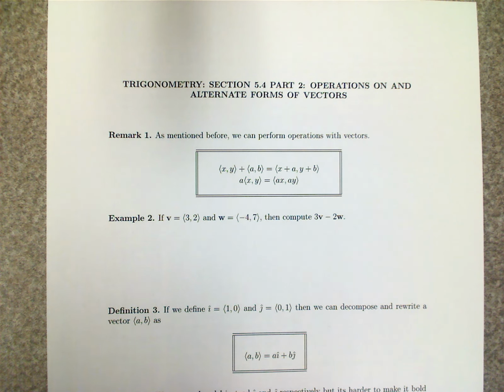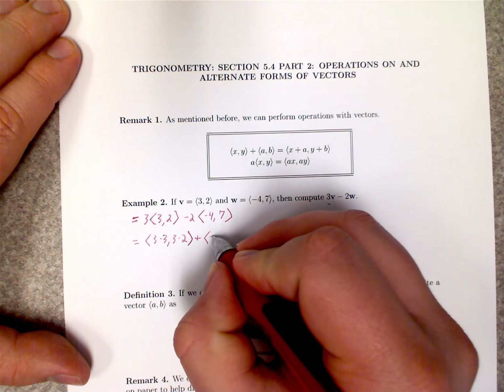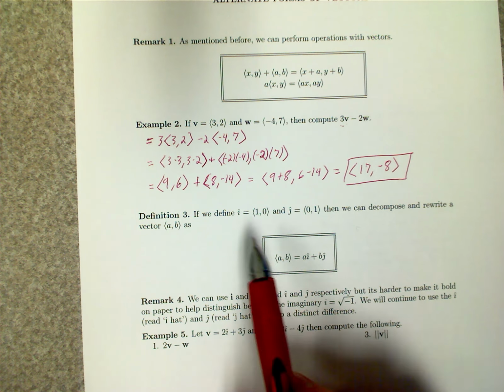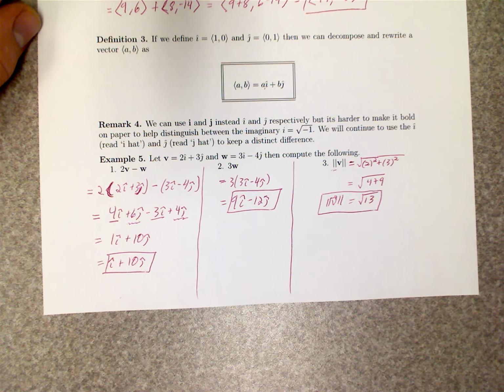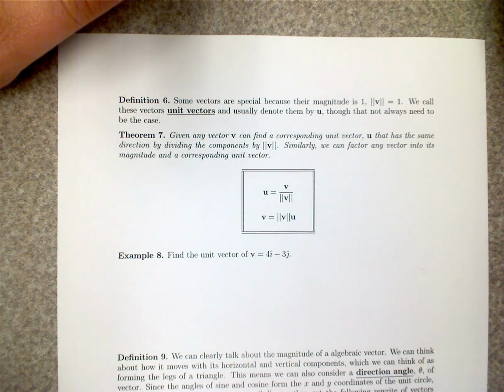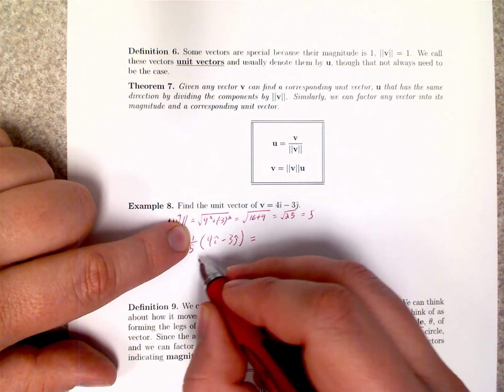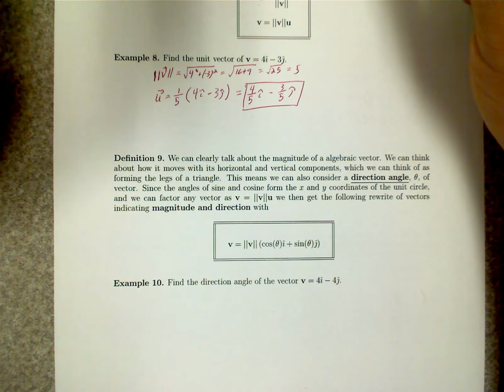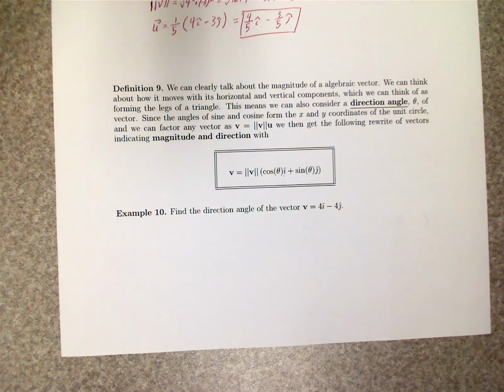MAT 155: Week 16: Section 5.4 Part 2: Operations On and Alternate Forms of Vectors